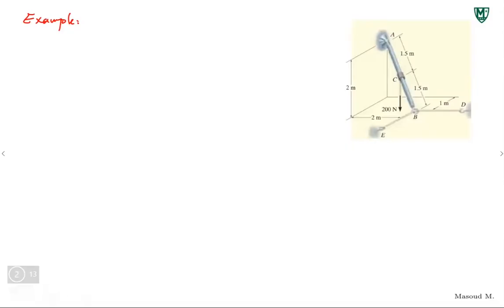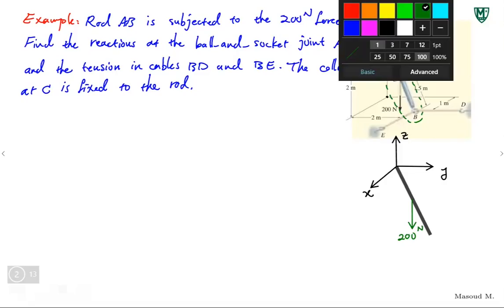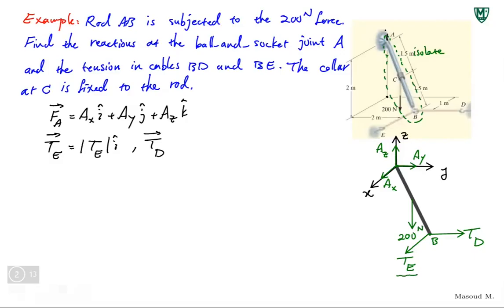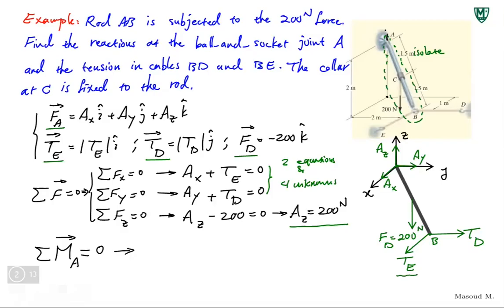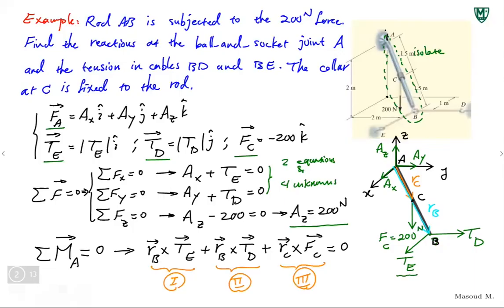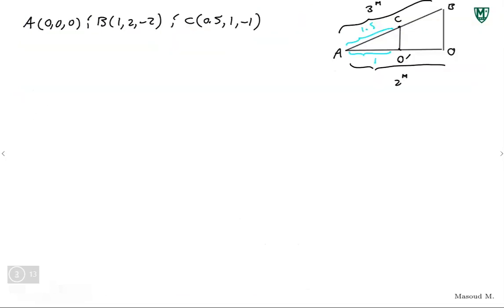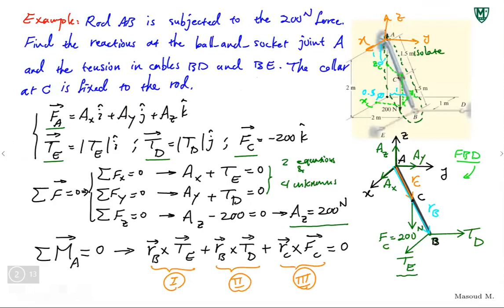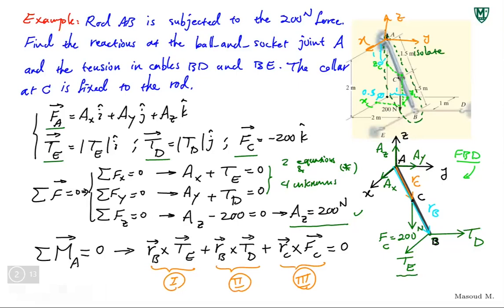43 Analysis of rigid bodies in 3D - Example 2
This video covers an example for analysis of a rigid body in 3D space using equilibrium equations.